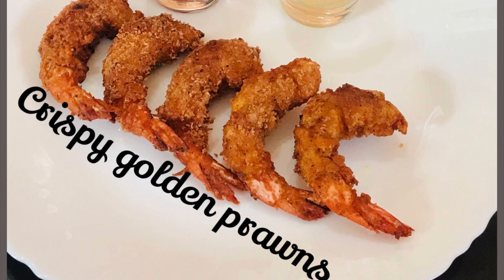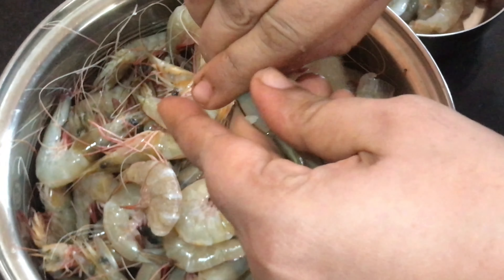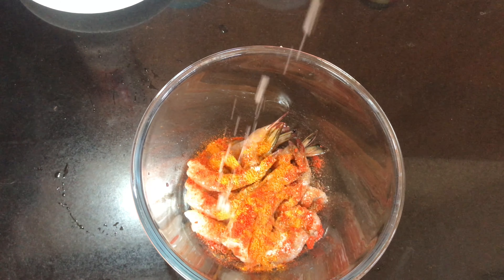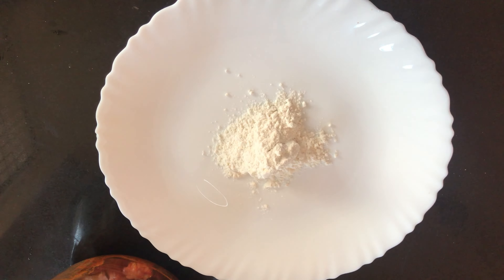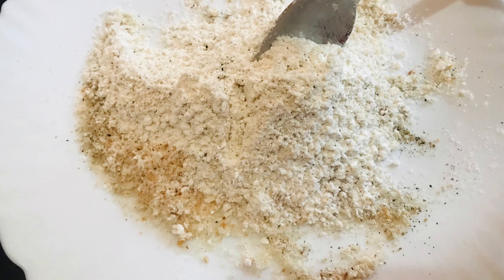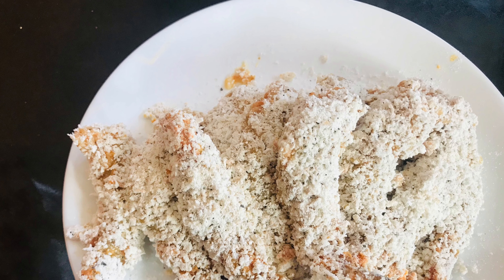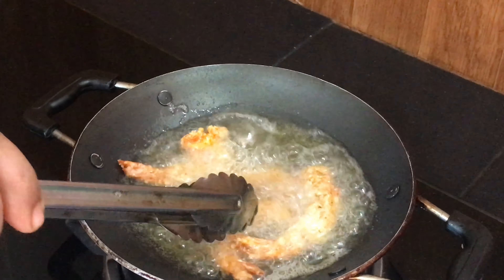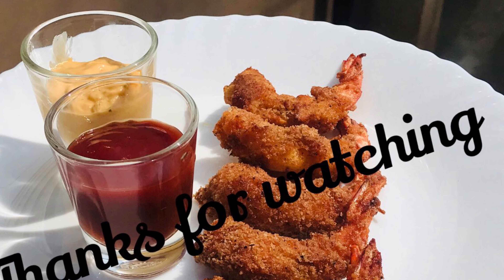Crispy golden prawns ||Starter ആയിട്ടും snack ആയിട്ടും കഴിക്കാൻ പറ്റുന്ന ഒരടിപൊളി. . . . . . 🍤🍤 🦐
# prawns # crispy golden prawns